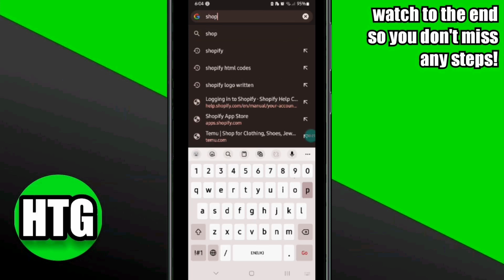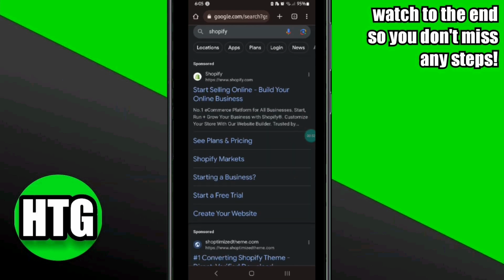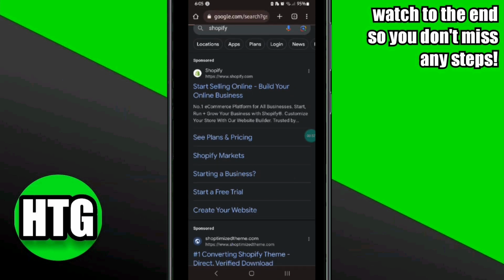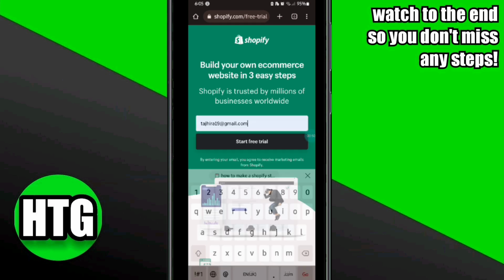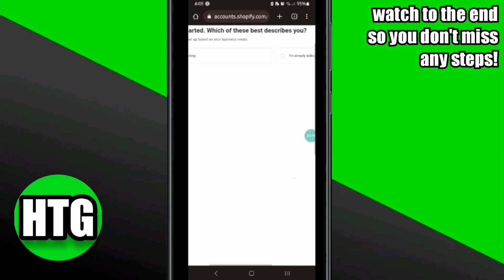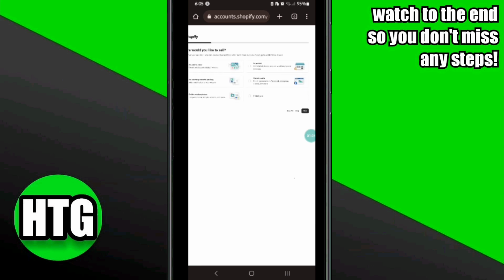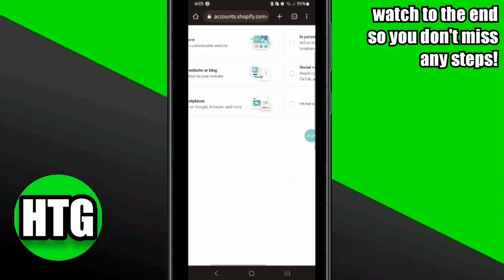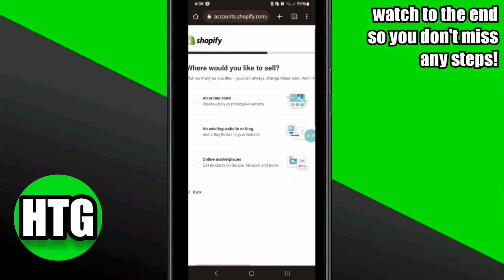CREATE SHOPIFY STORE ON MOBILE! (FULL GUIDE)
🎉 In this comprehensive and easy-to-follow guide, we'll show you how to create your very own Shopify store using just your mobile device. Whether you're a seasoned entrepreneur or a complete beginner, we've got you covered!

0:00 INTRO
0:07 TUTORIAL